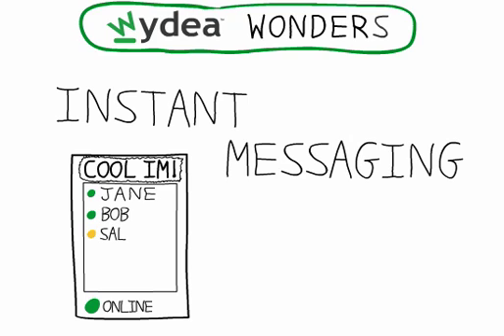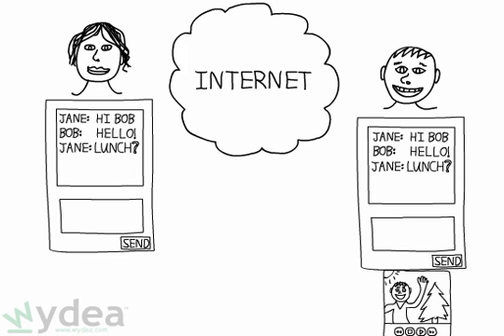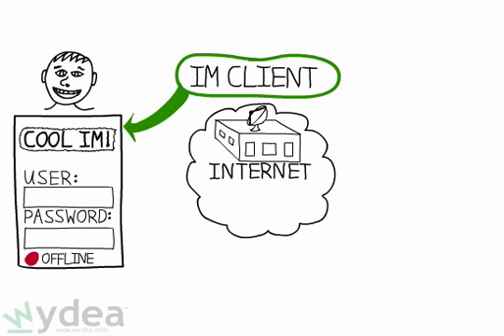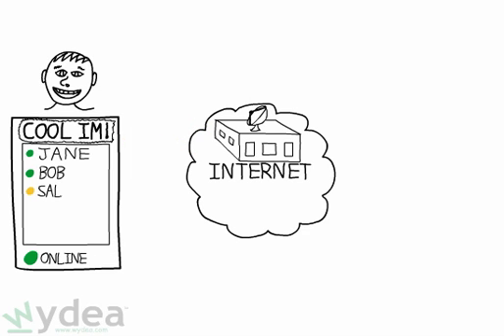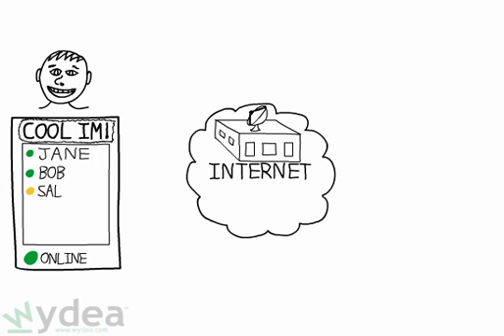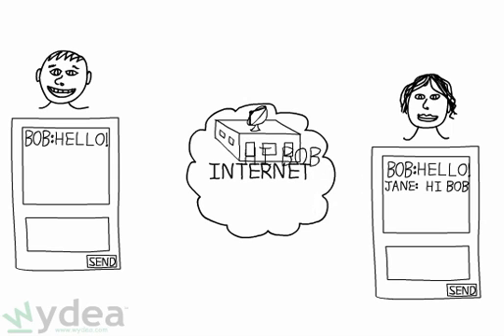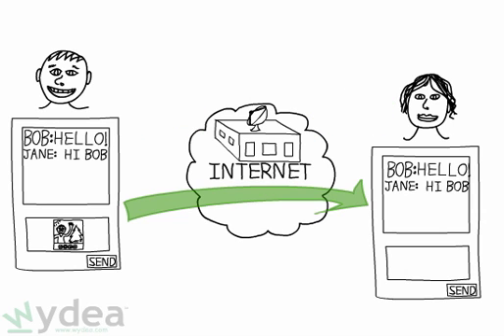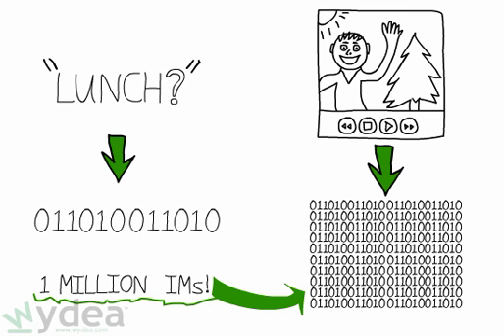How IM works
How IM gets your messages, voice and files around the world...almost instantly.